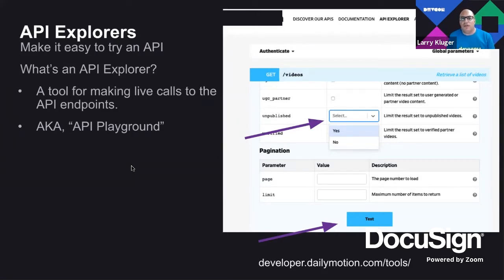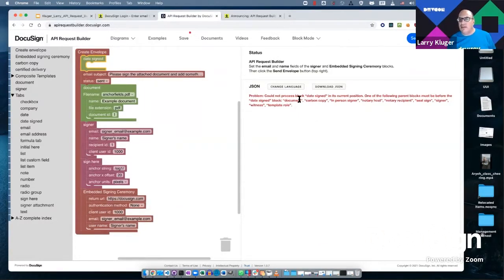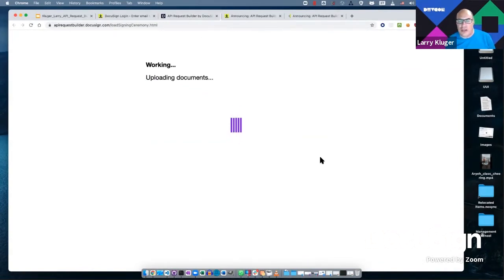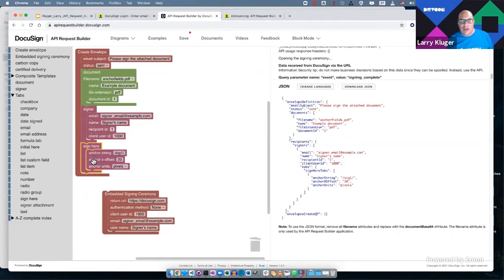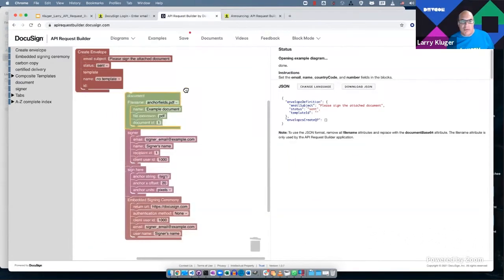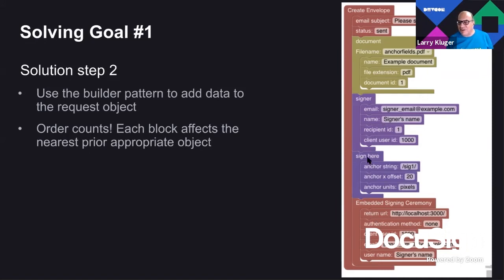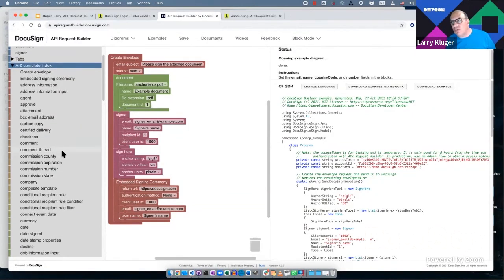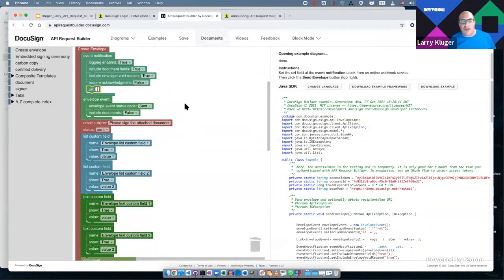Building Apps with API Request Builder | Developer Conference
The API Request Builder is a new web application from DocuSign that enables you to quickly build Envelopes:create API requests using a block-based user interface. You can immediately try any eSignature feature live with your own documents and data. When you're ready, you can download a ready-to-run application in any of seven languages. You can also save and share your solution with others.